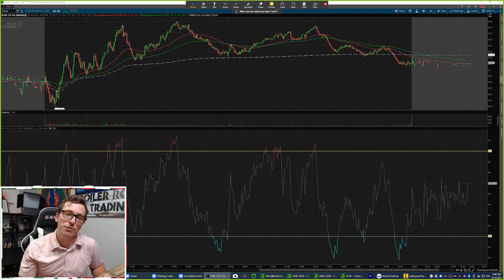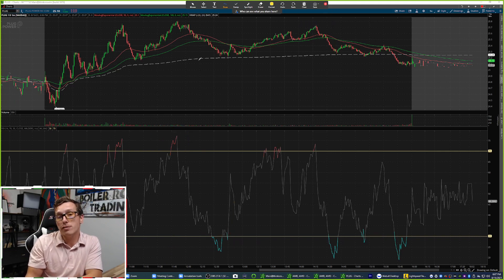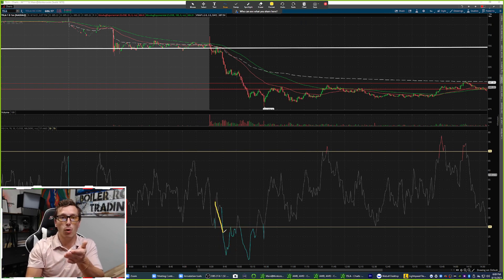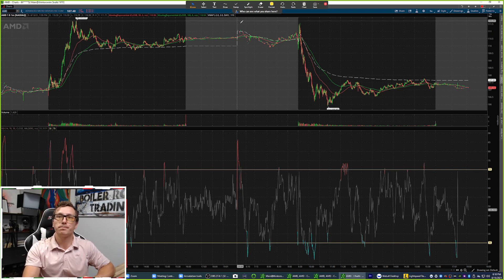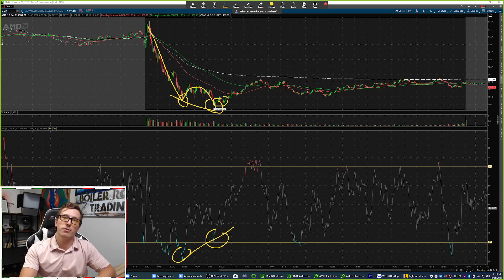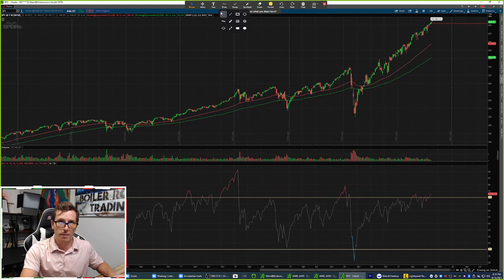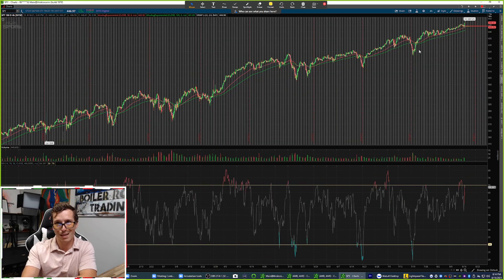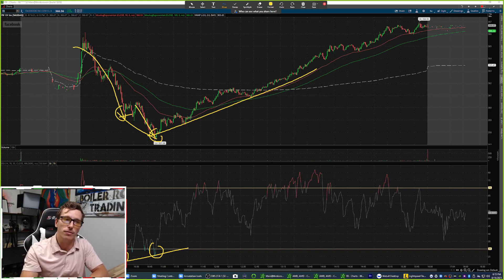Best RSI Indicator For Beginners | 2021 Part 4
Best RSI Indicator For Beginners | 2021 Part 4 is a great video that shows you how to effectively use the Relative strength index for investing within the stock market.